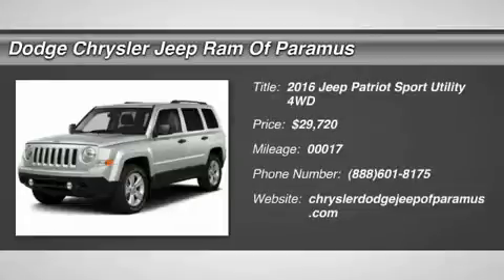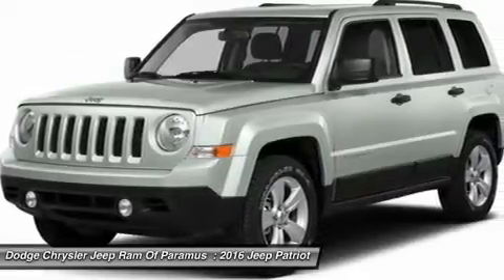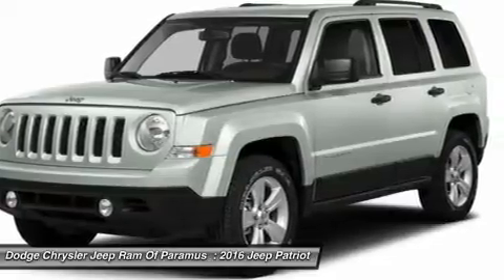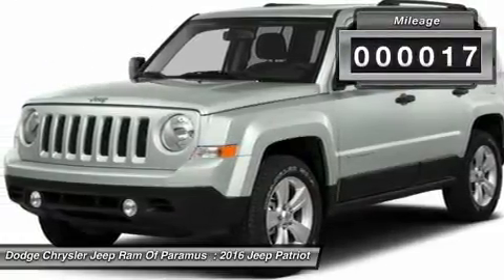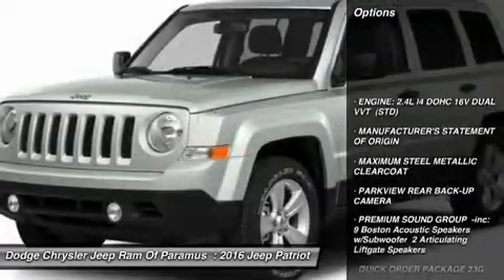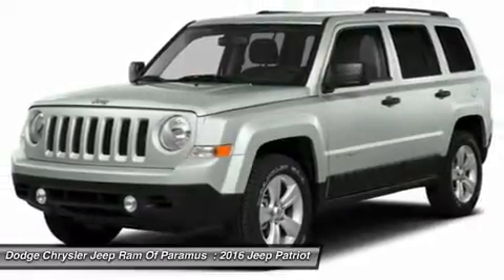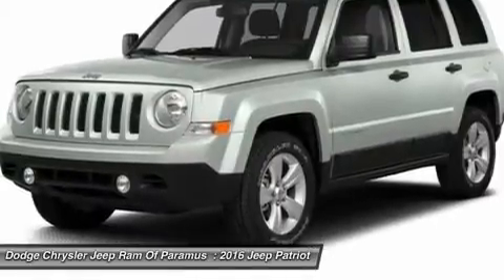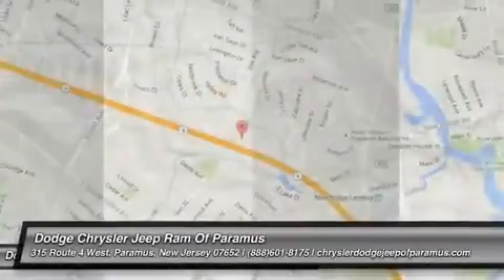2016 Jeep Patriot GD524013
2016 JEEP PATRIOT Paramus, NJ
Stock# GD524013

Looking for the right car? Today could be your lucky day. With 17 miles, this Maximum Steel Metallic Clearcoat, 2016 Jeep Patriot equipped with Automatic transmission could be yours. Request more information and set up a test drive right away.